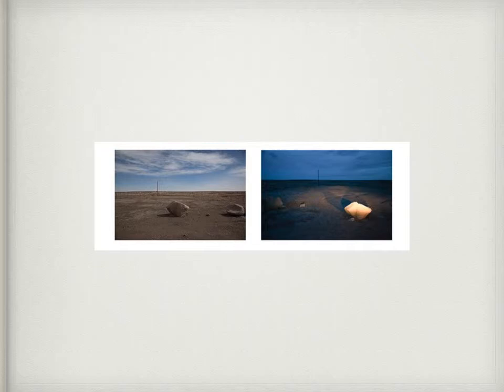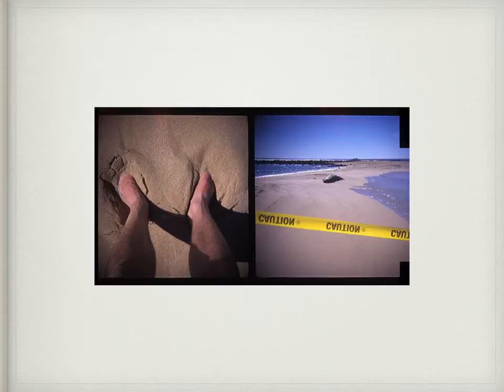Diptych, Triptych, and Typology slide show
Diptych, Triptych, and Typology lecture